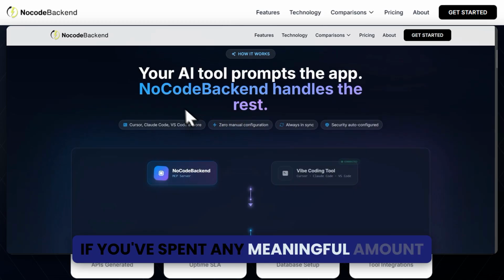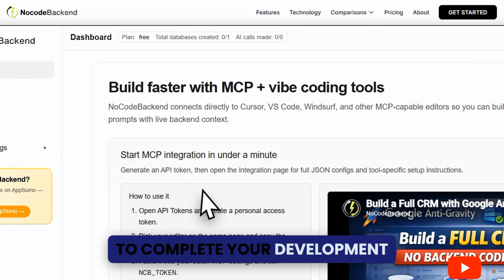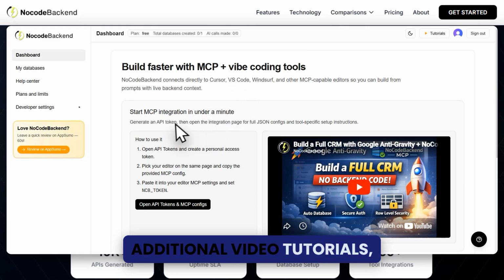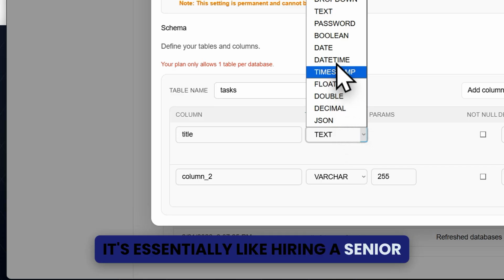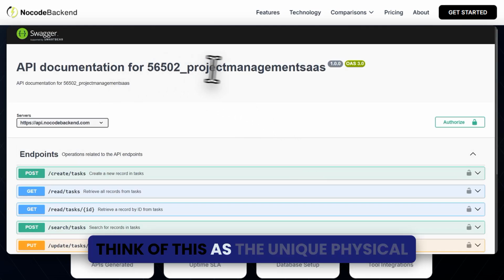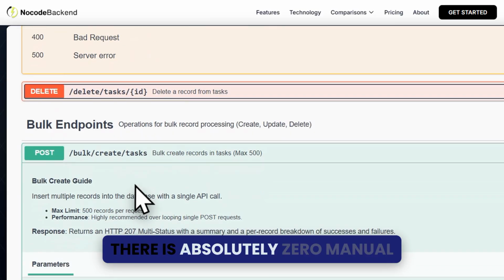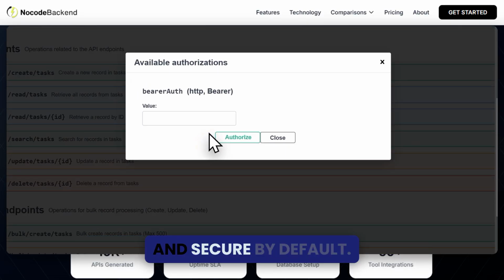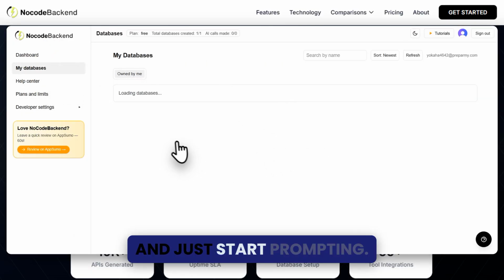NoCodeBackend Full Tutorial for Beginners 2026 (Step by step)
Learn how to build powerful backends without writing a single line of code in 2026. This comprehensive guide covers everything you need to know about NoCodeBackend to get your application running quickly.

Key topics covered in this 2026 tutorial:
- Setting up your NoCodeBackend workspace
- Creating and managing databases
- Building secure API endpoints
- Integrating with front-end tools
- Automating workflows and logic